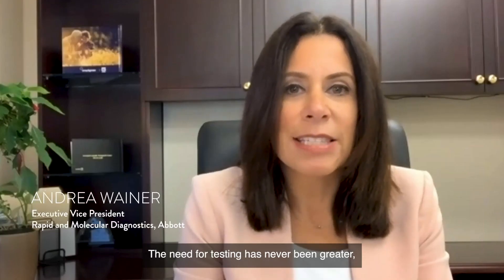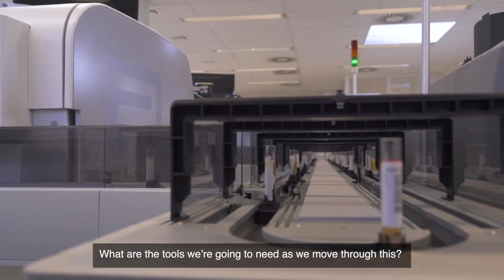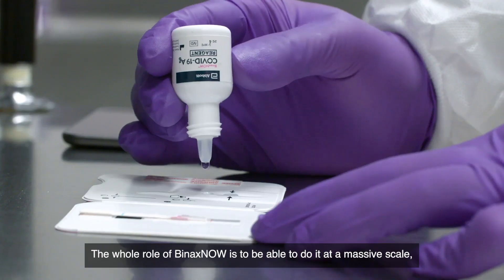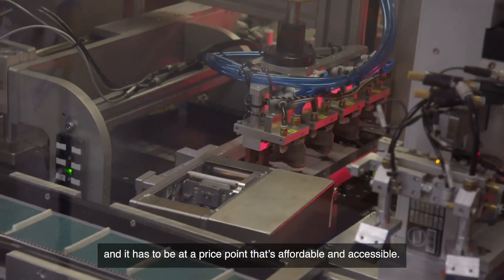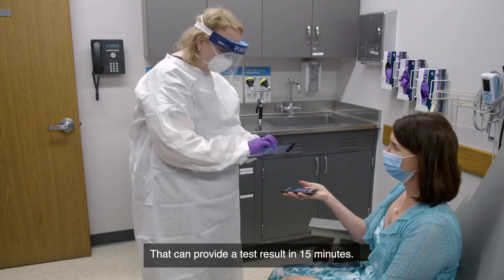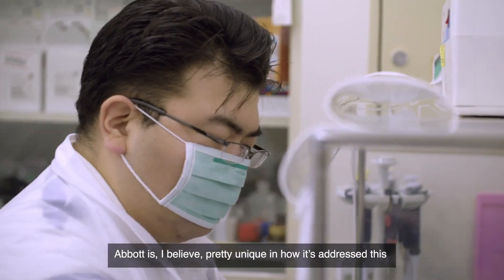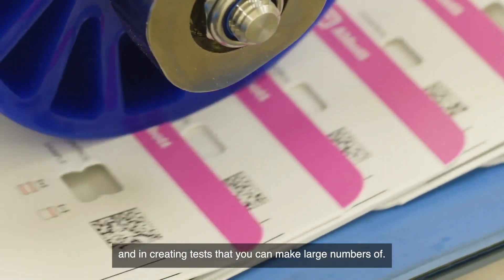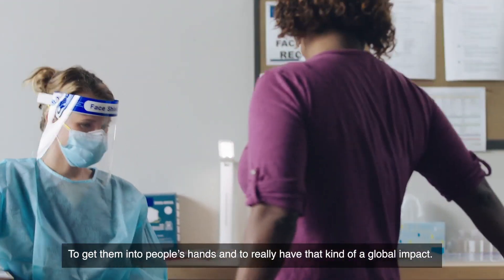Testing Our Limits, Episode 5: Bringing Testing to the Masses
Our strategy was clear from the beginning: An abundance of new and innovative tests — able to be used in various situations — will help us get back to a more normal life.

“I would use the analogy of building a house. You wouldn’t build a house with just a hammer or just a screwdriver. We need to build out the toolbox from lateral flow test, rapid diagnostic tests. All of these different technologies are within Abbott’s portfolio,” said Gavin Cloherty, head of infectious disease research, Abbott Diagnostics.

Learn more about how Abbott’s diagnostics are helping to slow the COVID-19 pandemic